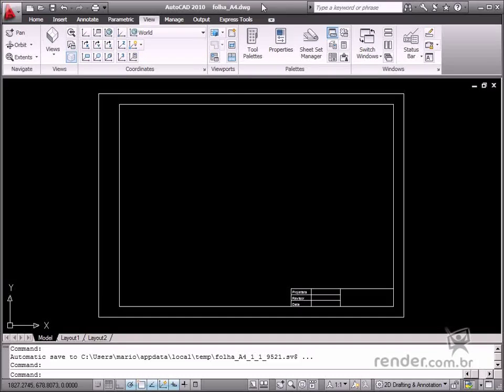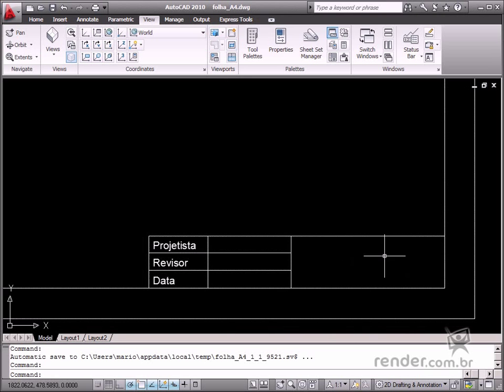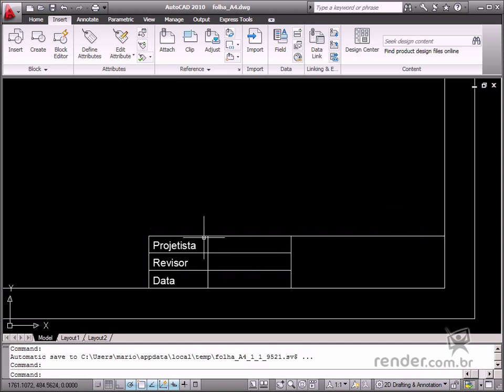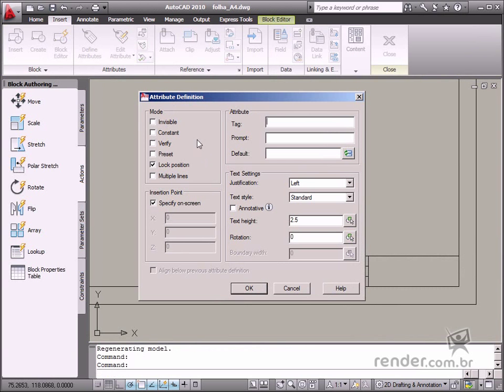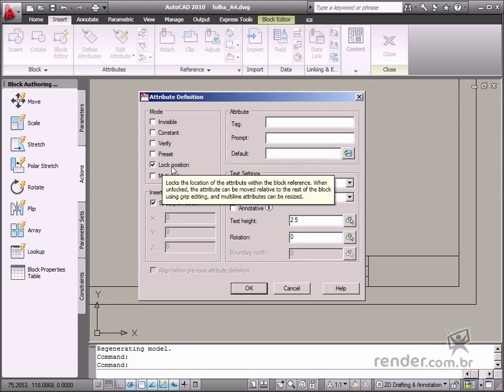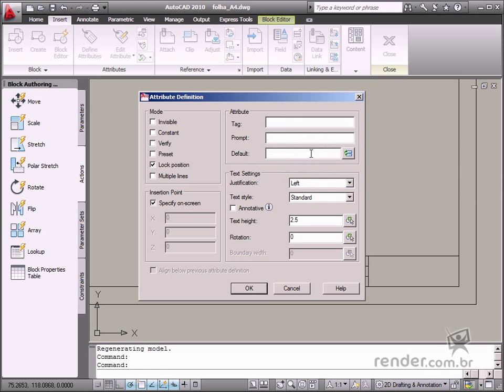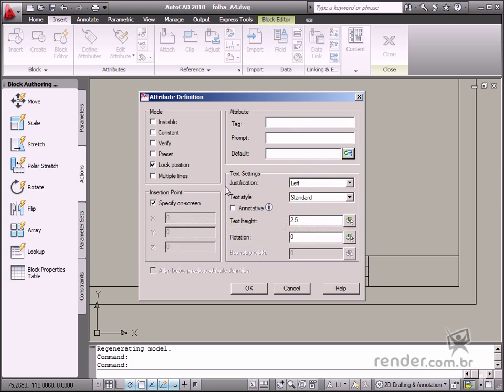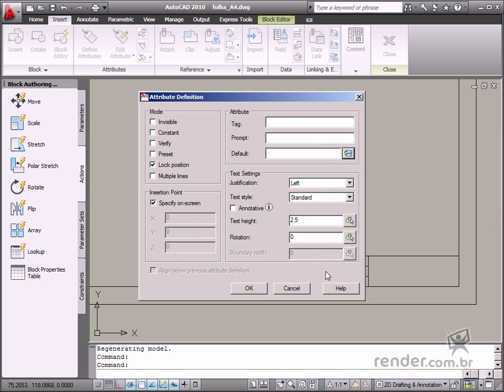Attribute settings in AutoCAD - Attribute definition - M4A4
An AutoCAD block contains data which may be customized whenever inserted. This type of block is very useful when there is a template page with legends and data insertion fields, for example. This makes it possible to this field for each design.